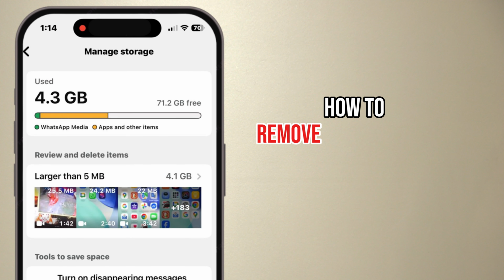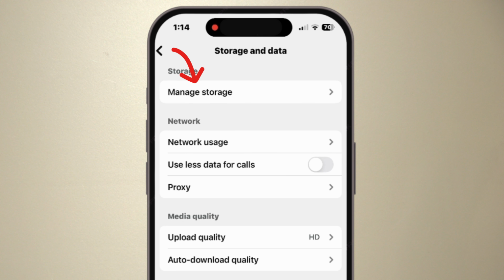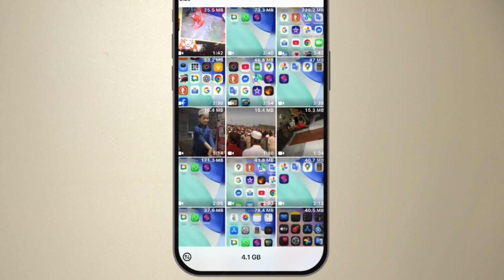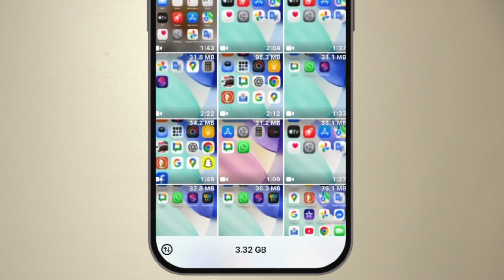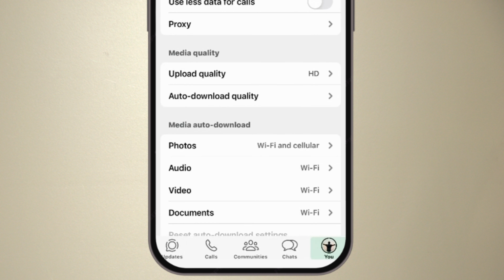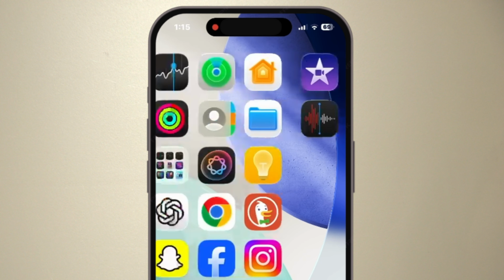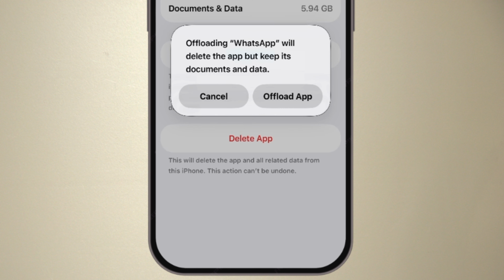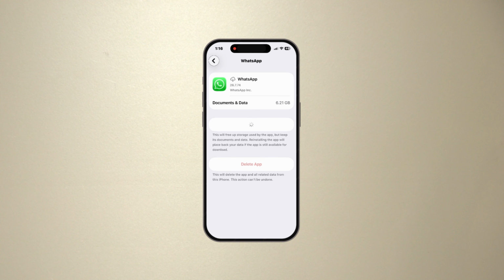(2026) How to Remove WhatsApp Data from iPhone?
How to clear WhatsApp data, cache on iPhone including video, photo, audio, documents and speed up your iPhone all series.